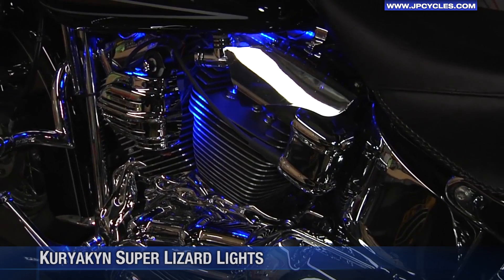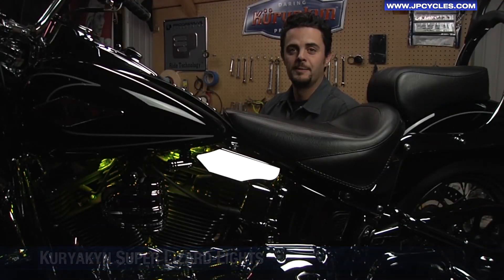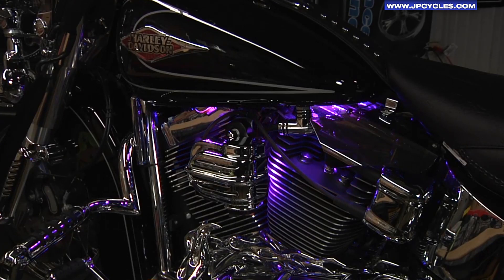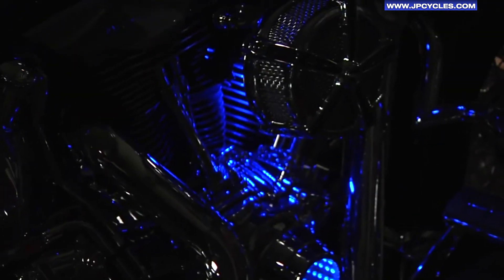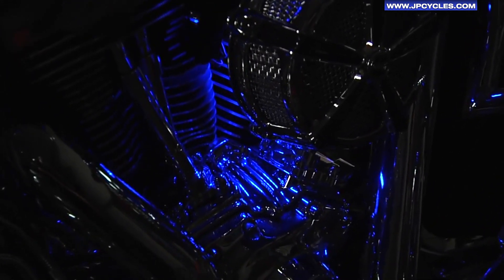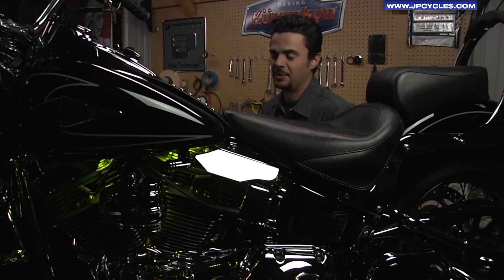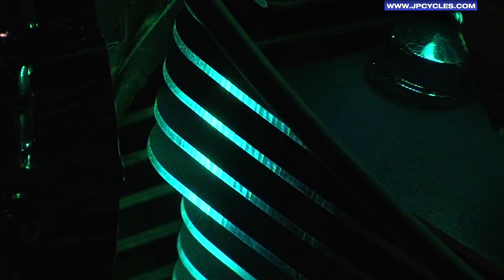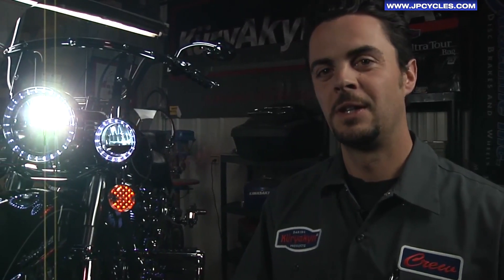Kuryakyn Super Lizard Lighting Kit at J&P Cycles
Light up your bike with  selectable colors using the Kuryakyn LED accent lights. Show off the beauty of your machine using a Super Lizard lighting kit from Kuryakyn available at J&P Cycles. This lighting kit allows you to dial in the color you want when you want it and they've made it easy to mount and wire with simple plug-and-play installation.